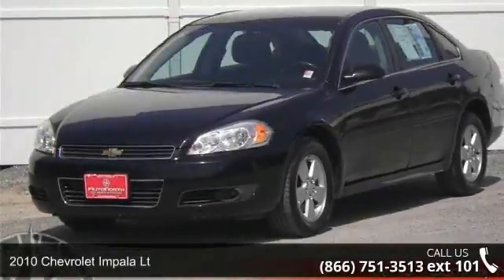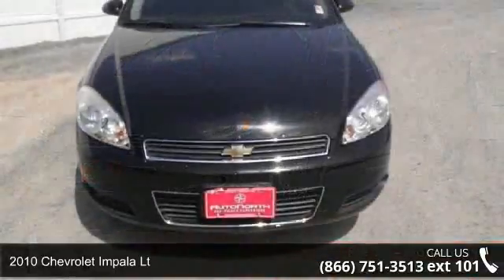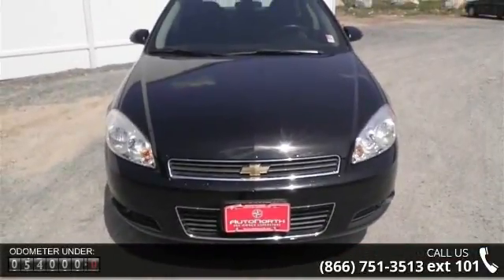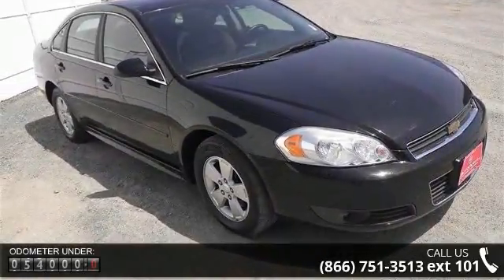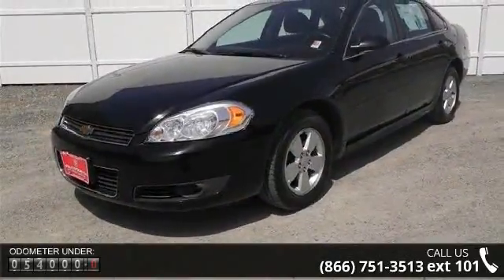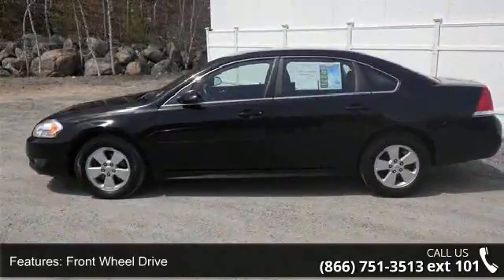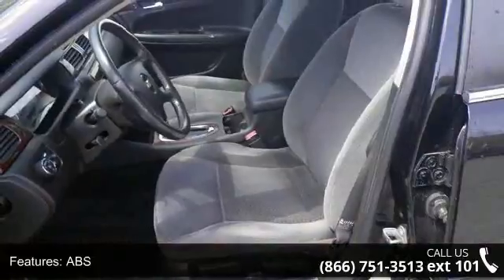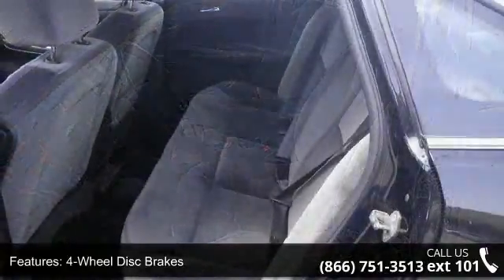2010 Chevrolet Impala LT - AutoNorth Pre-owned Superstore...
AUTONORTH CERTIFIED PRE-OWNED VEHICLE Less than 55k Miles!!! Just Arrived. Safety equipment includes: ABS, Traction control, Curtain airbags, Passenger Airbag, Front fog/driving lights...Other features include: Power locks, Power windows, Auto, Air conditioning, Front air conditioning zones - Dual. This 2010 Chevrolet Impala has 54,329 miles and comes with our unrivaled 3 month, 4,000 mile Certified Warranty!! This vehicle also comes with our EXCLUSIVE Roadside Care Plan, offering you a full 3 years of worry-free driving!